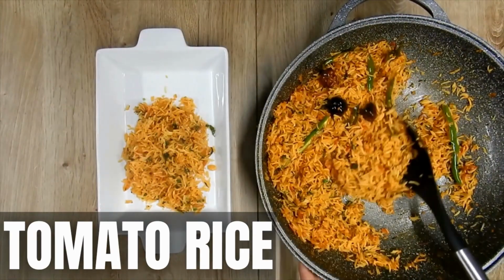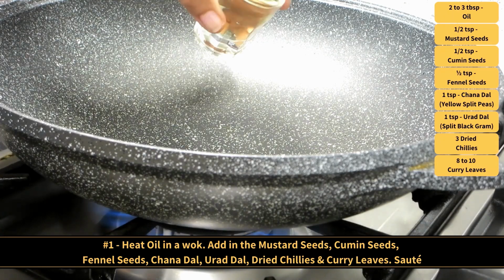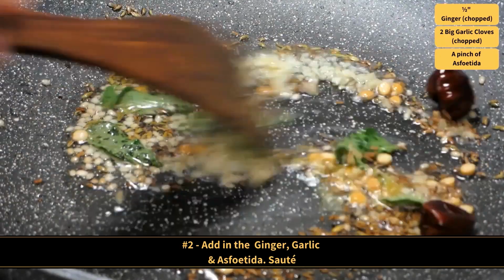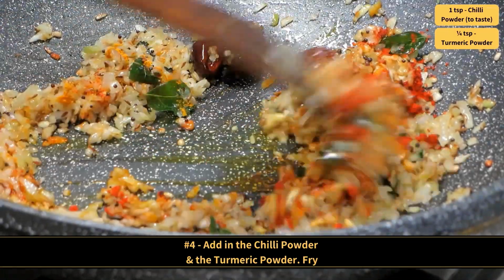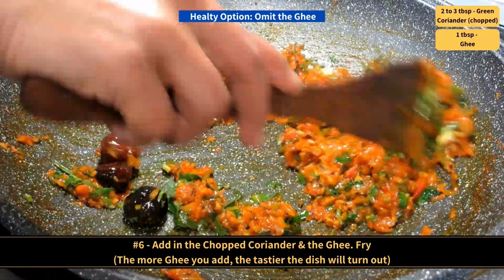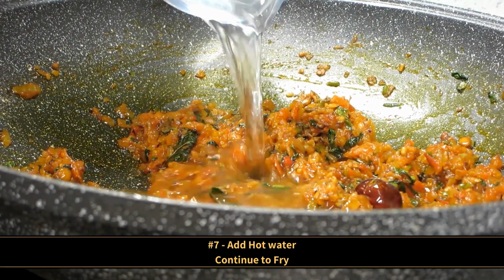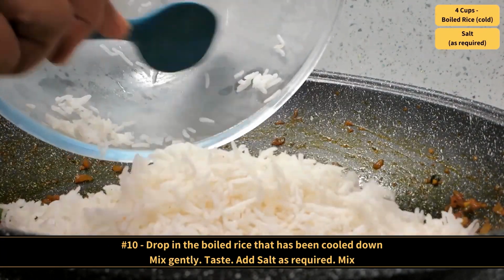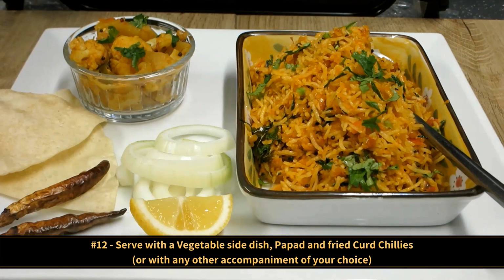tomato rice recipe | south indian tomato rice | टमॅटो राईस | how to make tomato rice | tomato pulao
Ingredients
2 to 3 tbsp - Oil
½ tsp - Mustard Seeds
3 Dried Chilies
½ tsp - Cummin Seeds
1 tsp - Urad Dal (Split Black Gram)
1 tsp - Chana Dal (Yellow Split Peas)
8 to 10 Curry Leaves
1.5 cup - Chopped Onions
3 Tomatoes (chopped)
2 Big Garlic Cloves (chopped)
½" Ginger (chopped)
¼ tsp - Turmeric Powder
1 tsp - Chilli Powder (to taste)
1 to 2 Slit Green Chillies (to taste)
1 tbsp - Ghee
Salt (to taste)
2 to 3 tbsp - Green Coriander  (choppe
A pinch of Asfoetida
½ tsp - Fennel Seeds
1 tsp - Tomato Ketchup
4 Cups - Cooked Rice

Timestamps
0:00 Welcome
0:05 Bite Shot
0:21 Ingredients
0:38 Step 1
1:00 Step 2
1:17 Step 3
1:38 Step 4
1:56 Step 5
2:16 Step 6
2:35 Step 7
2:51 Step 8
3:10 Step 9
3:21 Step 10
3:41 Step 11
3:51 Step 12
4:05 Enjoy
4:20 Subscribe